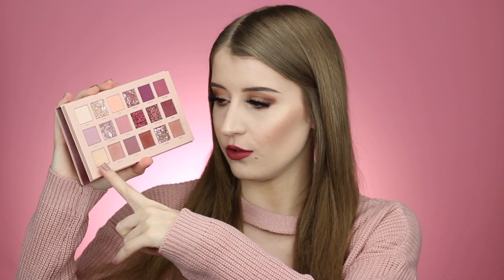MY TOP 5 MOST USED EYESHADOW PALETTES 2018 ♡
Hi Everyone! In today's video I am going to be showing you guys my top 5 most used eyeshadow palettes! I have been using these palettes non stop for the past few months. They are probably my favorite eyeshadow palettes of 2018! I hope you all enjoy this video!